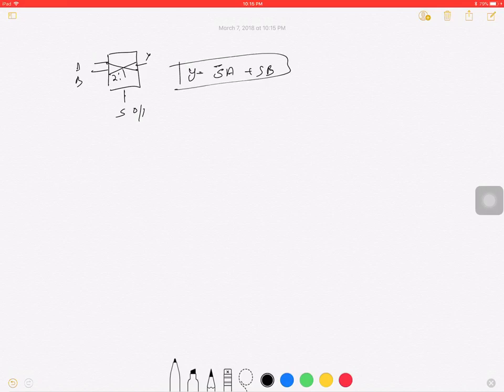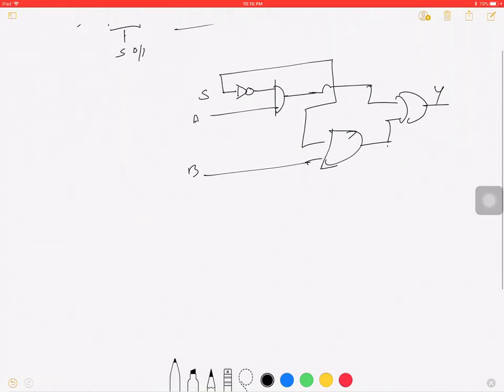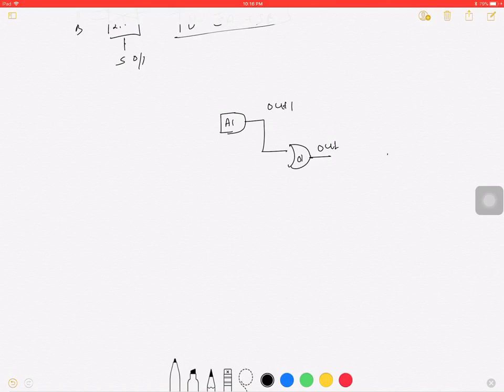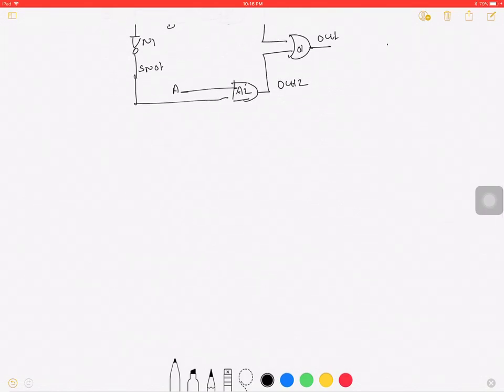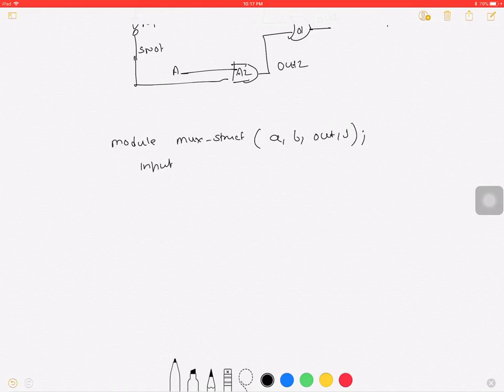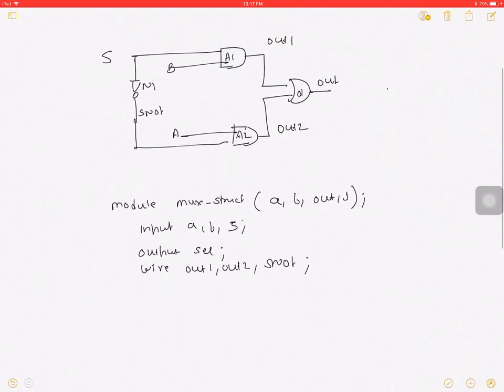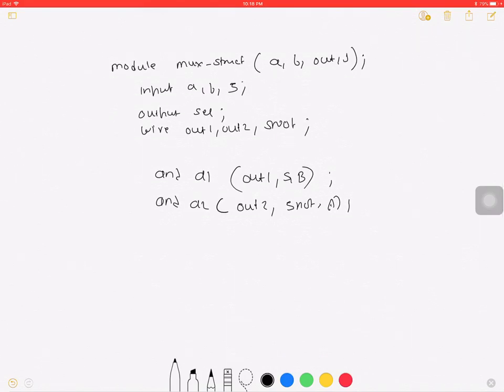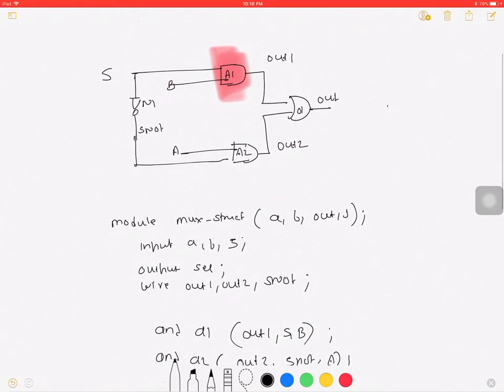Verilog code (structural coding) of 2:1 mux basic